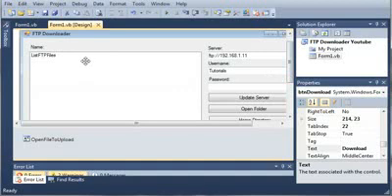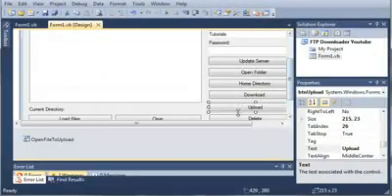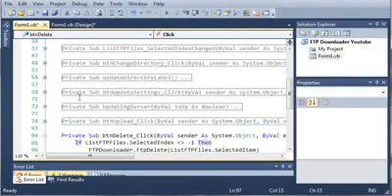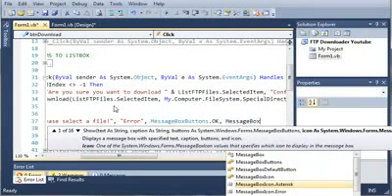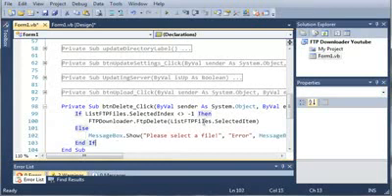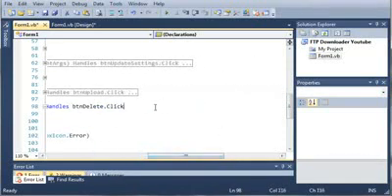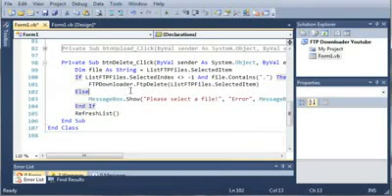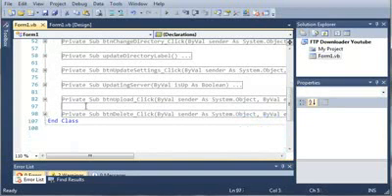Visual Basic 185 FTP Downloader Part 8 Deleting Files